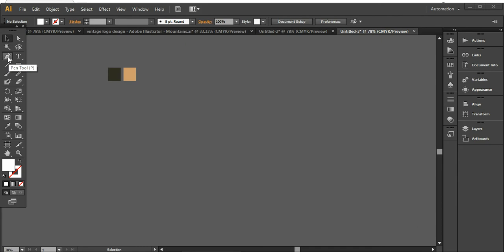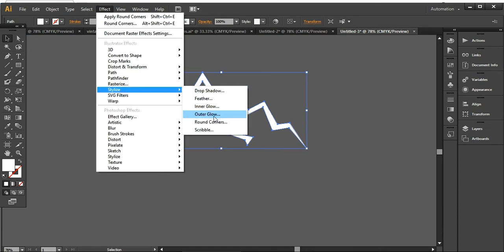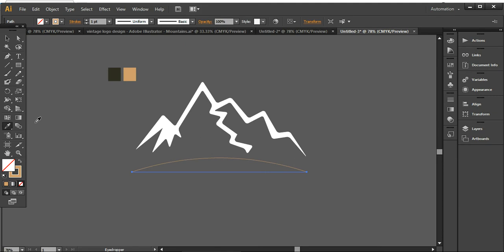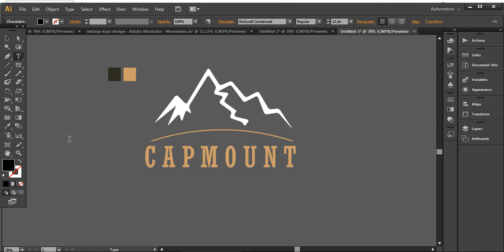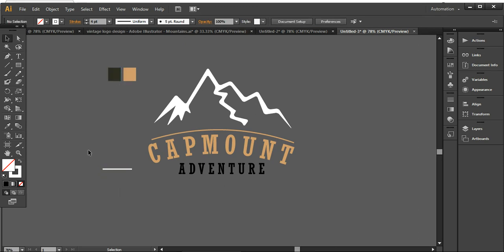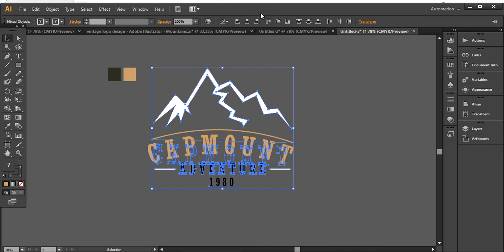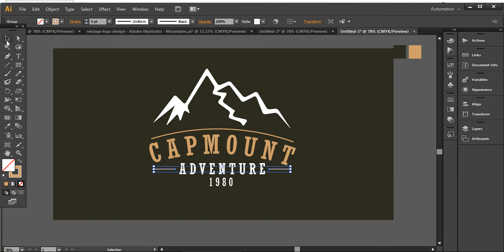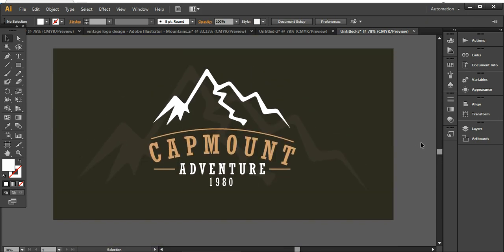Vintage logo design - Illustrator Tutorial (Mountain)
In this Adobe Illustrator tutorial, I create vintage logo design based on mountain concept. It's a professional logo design that you can easily create by using illustrator pen tool.